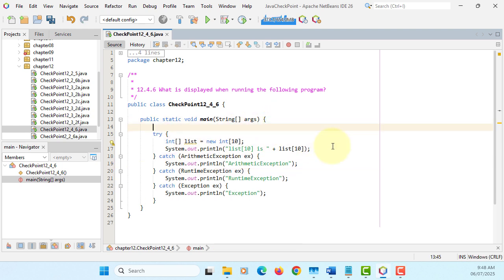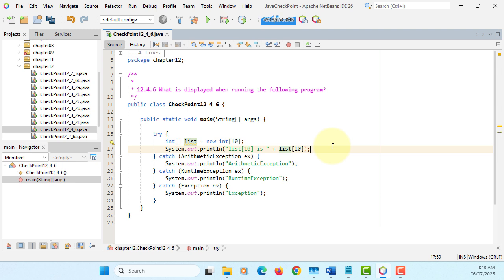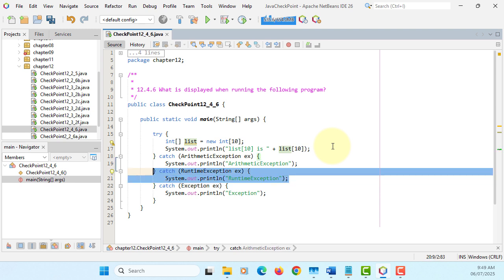Java Check Point 52 - Exception Handling 10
RuntimeException

int[] list = new int[10];
This creates an array of 10 elements, indexed from 0 to 9.

list[10] tries to access the 11th element (index 10), which does not exist, so it throws an ArrayIndexOutOfBoundsException, which is a subclass of RuntimeException.